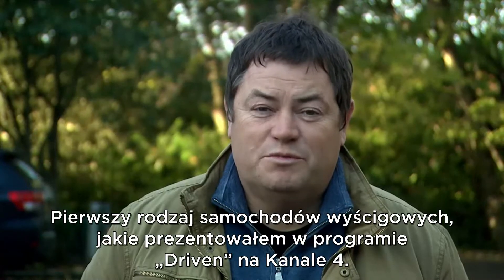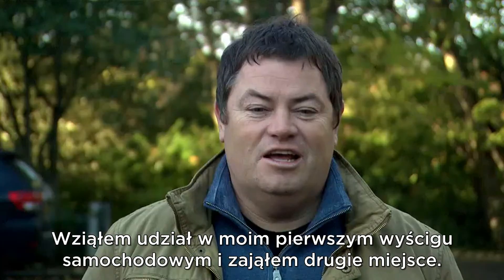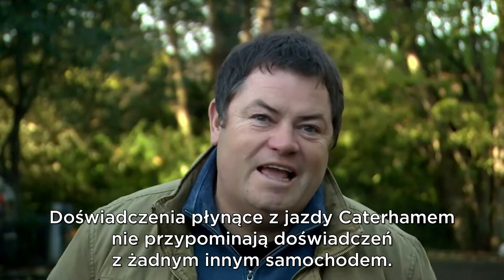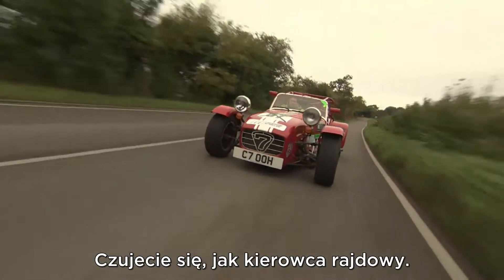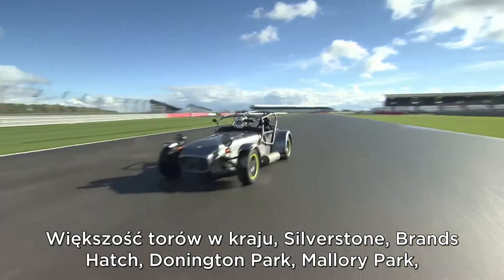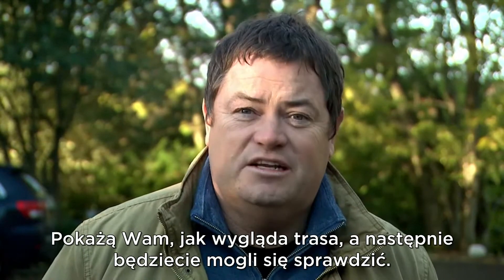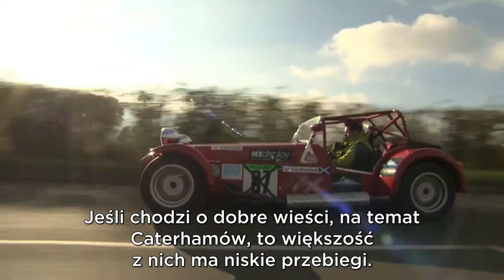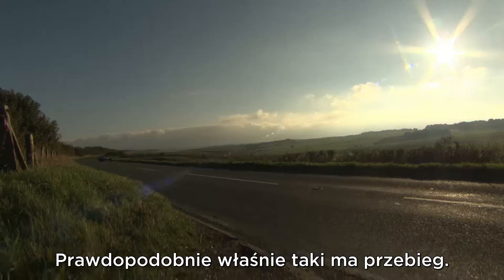Caterham - Wyprawa po cztery kółka - Discovery Channel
Bardzo cenny ładunek Mike’a właśnie dotarł do Warszaw. Polskę uważa się za „warsztat Europy”, jeśli chodzi o samochodowe klasyki oraz wysoką jakość pracy przy relatywnie niskich kosztach.